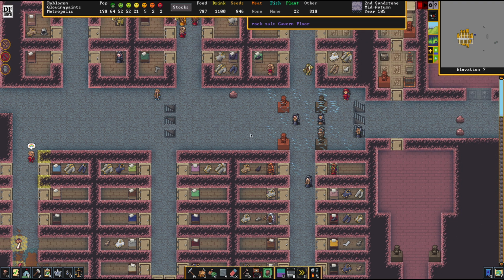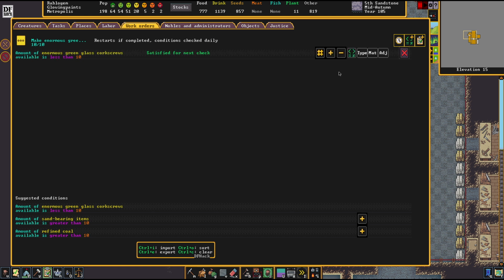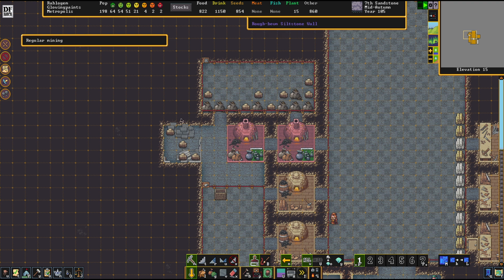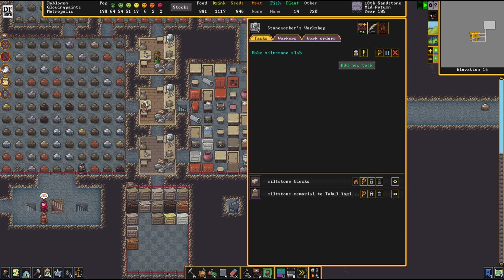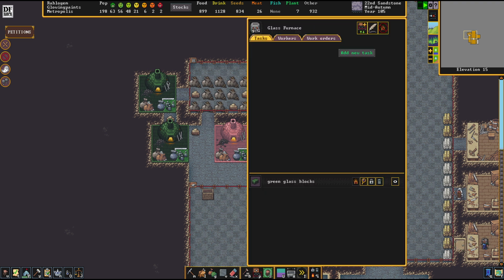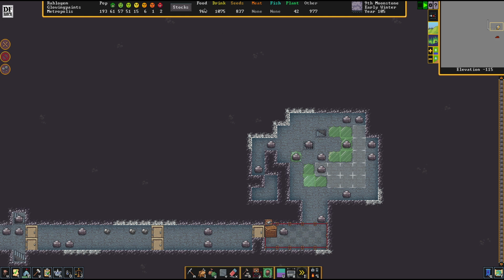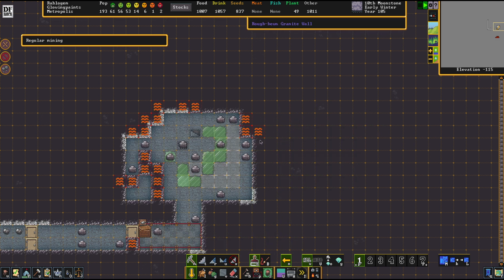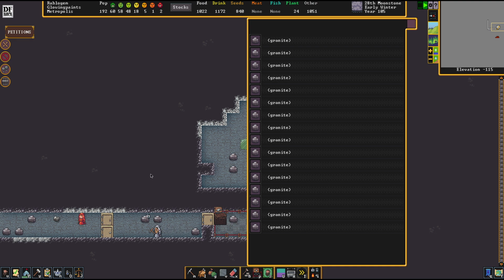MAGMA PUMP PREP - Advanced Guide DWARF FORTRESS Guide Ep 24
This is a Beginners Guide Series for Dwarf Fortress, showing some Let's Play Playthrough Tutorial. This is the unmodded (Vanilla) Steam Release Version.